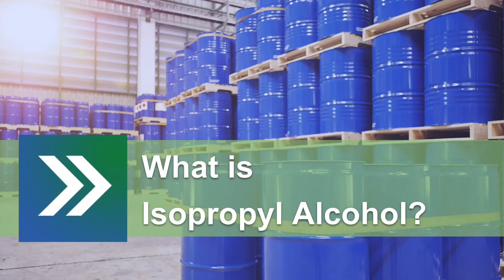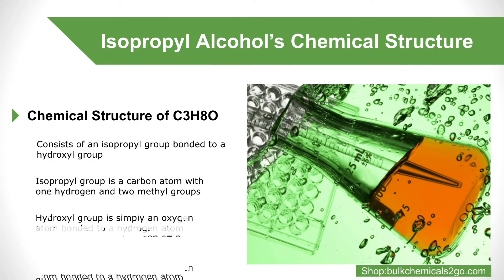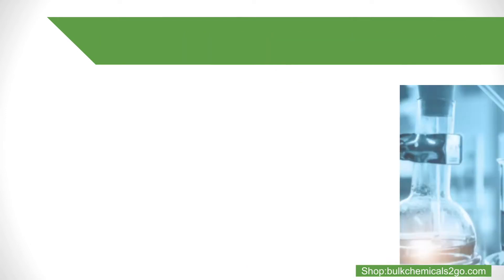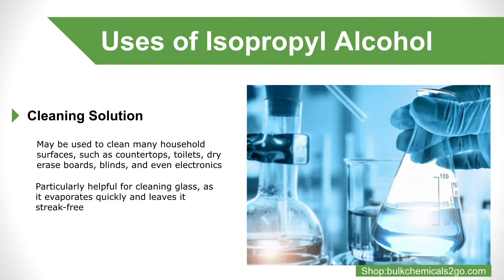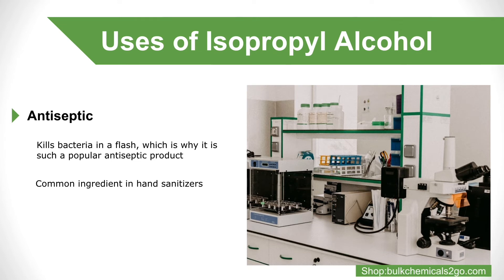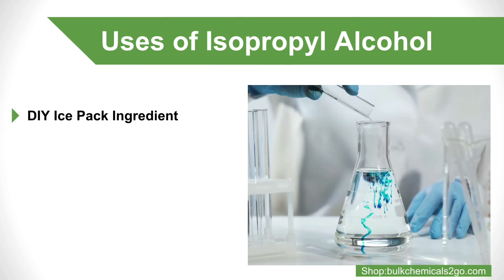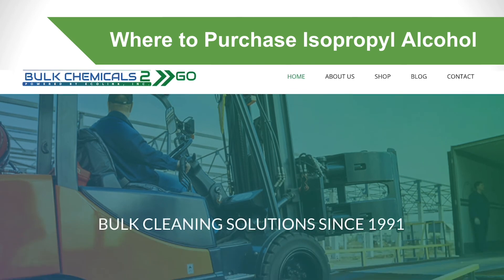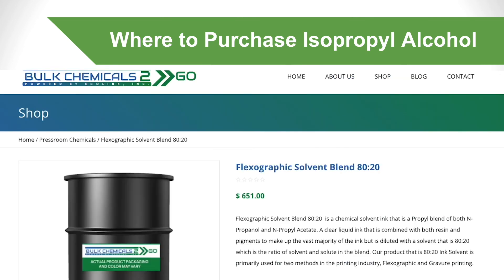What is isopropyl alcohol used for? Isopropyl Alcohol As a Cleaner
BC2GO33

What is Isopropyl Alcohol?
Isopropyl Alcohol’s Chemical Structure
Isopropyl alcohol has a chemical structure of C3H8O. It consists of an isopropyl group bonded to a hydroxyl group. An isopropyl group is a carbon atom with one hydrogen and two methyl groups (a carbon plus three hydrogens) attached to it. A hydroxyl group is simply an oxygen atom bonded to a hydrogen atom.

Properties of Isopropyl Alcohol
Isopropyl alcohol is a clear, colorless liquid. It has a strong odor, and it is highly flammable. Isopropyl alcohol’s melting point range is -90ºC to -80ºC, and its boiling point range is 82ºC to 82.4ºC.

Uses of Isopropyl Alcohol
Isopropyl alcohol boasts a wide variety of uses, such as:

Cleaning Solution
Isopropyl alcohol may be used to clean many household surfaces, such as countertops, toilets, dry erase boards, blinds, and even electronics. Isopropyl alcohol is particularly helpful for cleaning glass, as it evaporates quickly and leaves it streak-free. However, it is not safe to apply to wooden or leather surfaces, since it may damage them.

Antiseptic
Isopropyl alcohol kills bacteria in a flash, which is why it is such a popular antiseptic product. This is why doctors use it to wipe your skin prior to vaccinations. It also explains why it is a common ingredient in hand sanitizers. The alcohol solution should be at a concentration of at least 50% in order for it to eliminate bacteria.

Nausea Reducer
Studies have shown that smelling a cotton pad soaked in isopropyl alcohol following surgery may reduce postoperative nausea up to 50% faster than certain nausea medications. However, always check with a medical professional before using isopropyl alcohol for this purpose.

DIY Ice Pack Ingredient
Can’t find any ice packs in your freezer? You can make one yourself by mixing 1 part isopropyl alcohol and 3 parts water in a sealable bag and freezing it. It will be more flexible and easier to use than a bag of ice cubes, allowing you to ice minor injuries and sprains more effectively.

And More!
A quick web search yields dozens of potential uses for isopropyl alcohol. Clearly, this is a very useful product to have on hand.

Where to Purchase Isopropyl Alcohol
Wondering where to buy isopropyl alcohol? Look no further than BulkChemicals2Go! We offer isopropyl alcohol in bulk sizes, perfect for industrial use. Additionally, our team of chemists is available to assist you.